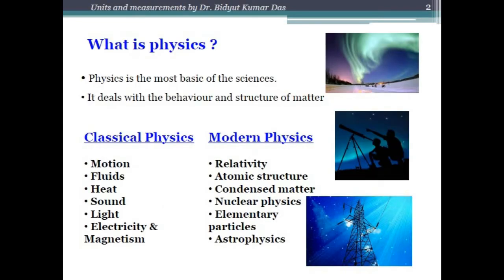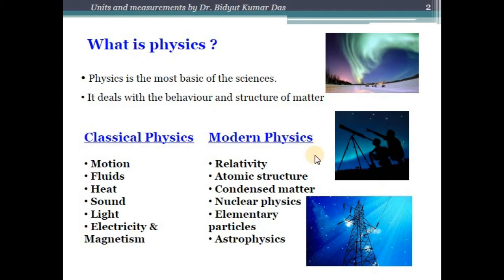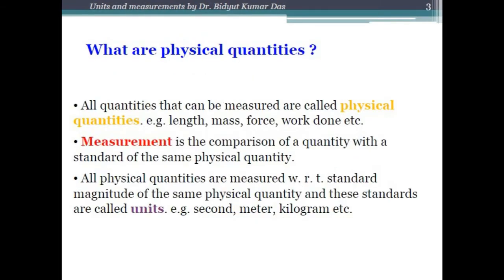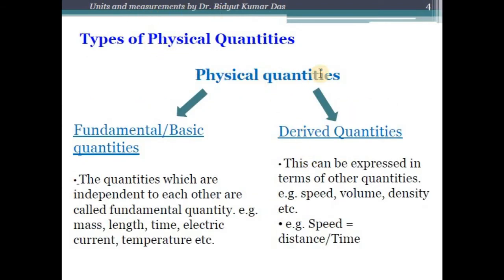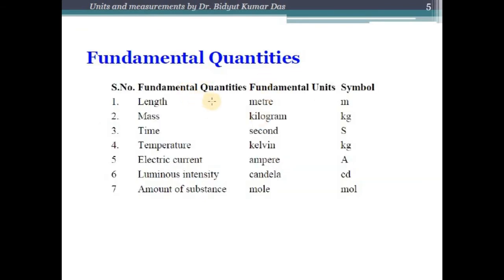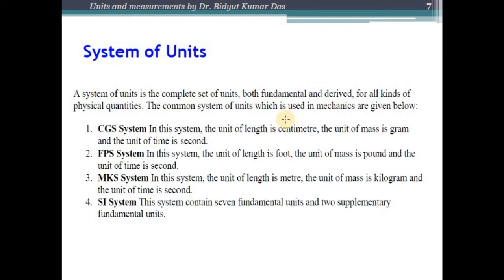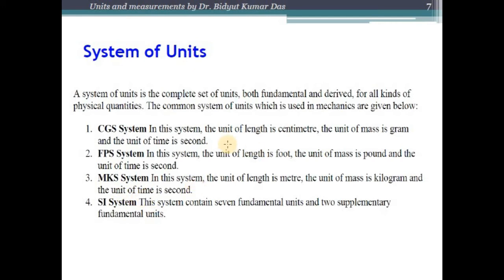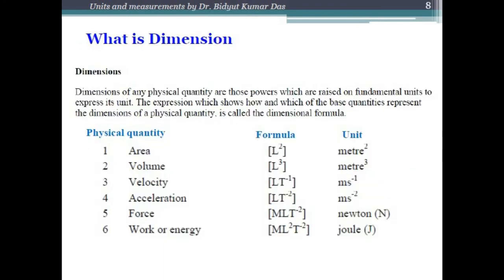Units & Measurements || By Dr. Bidyut Kumar Das || Department of Physics_AdtU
Radiation Physics, 3rd Sem (BRAIT)
This short video lecture explains the basics about units and measurements.